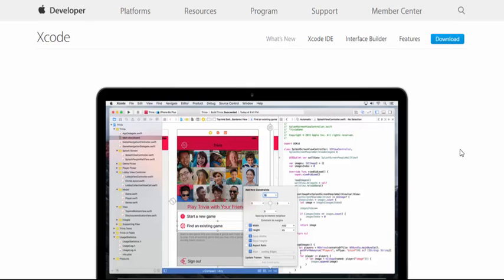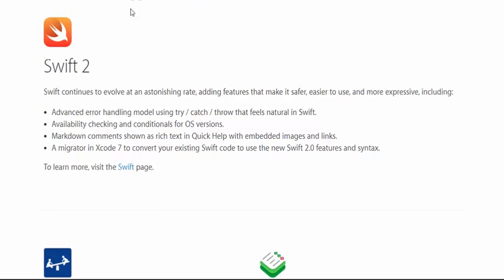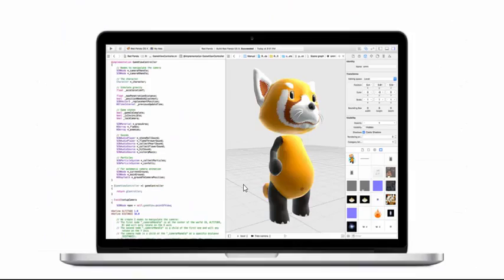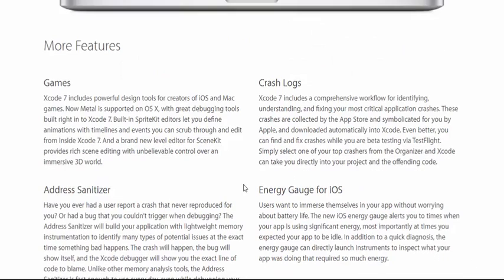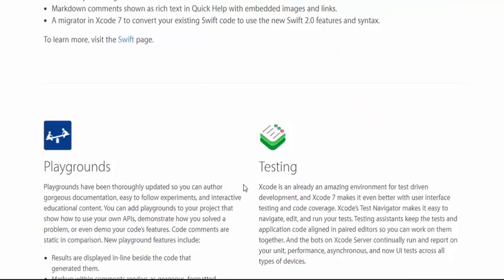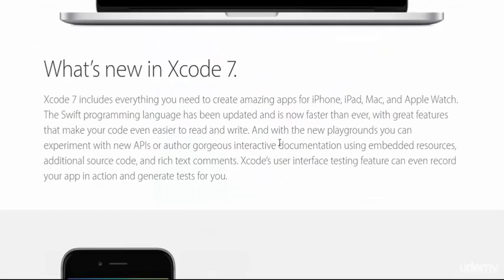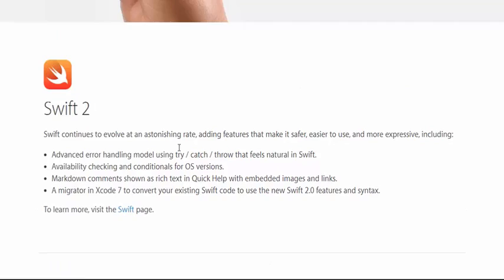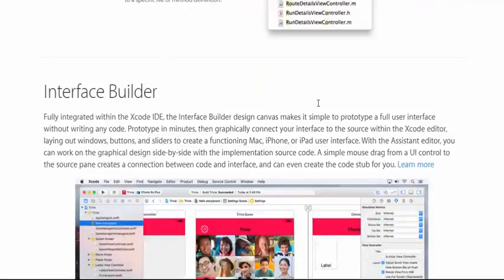Build 20 SpriteKit Games for iPhone using Xcode and Swift 3. : Course Requirements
Build 20 SpriteKit Games for iPhone using Xcode and Swift 3.
Learn by building practical, resume enhancing projects by building iPhone games with Swift in SpriteKit